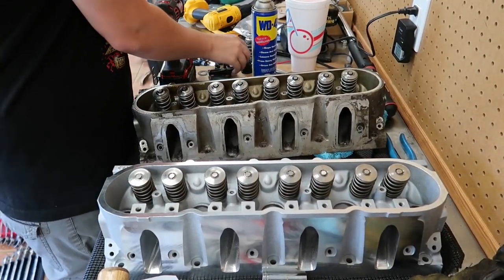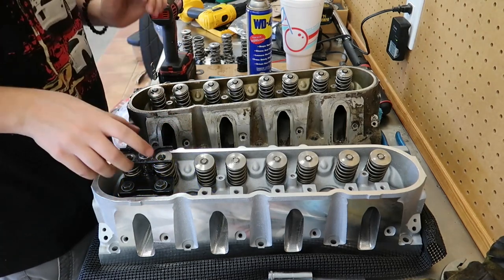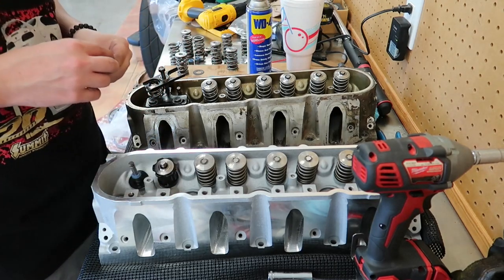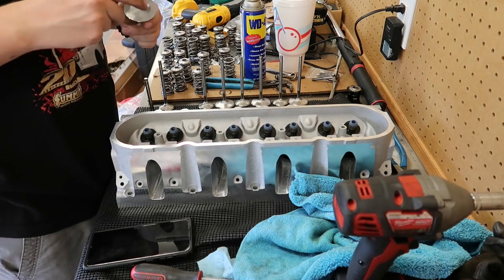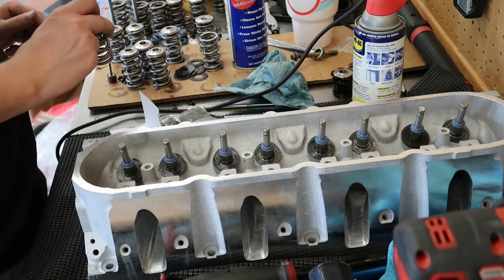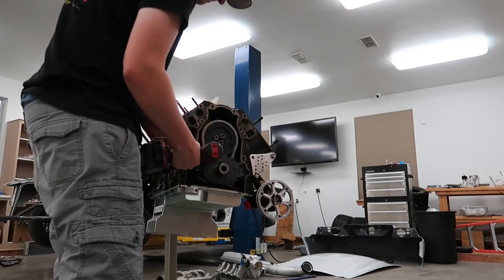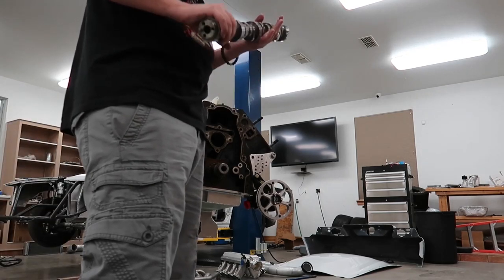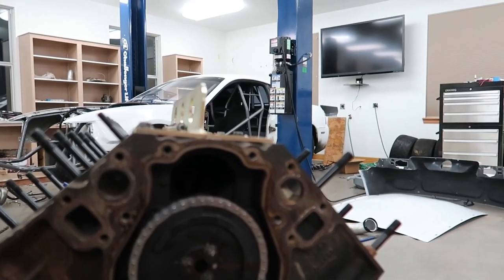BTR Valve Spring Giveaway and Install! Road to Re-setting the SBE 4.8 Record Ep. 6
FINALLY back to making progress on the new build!